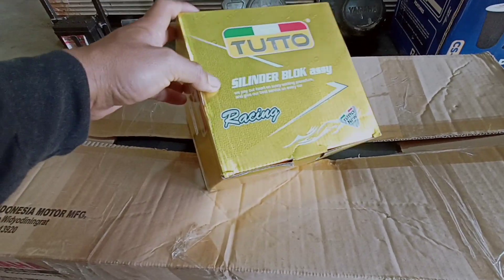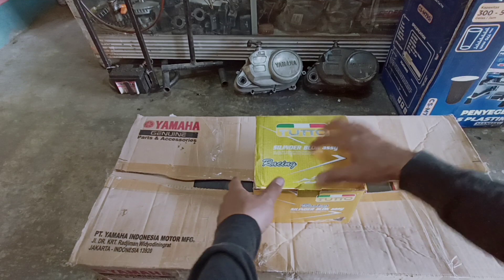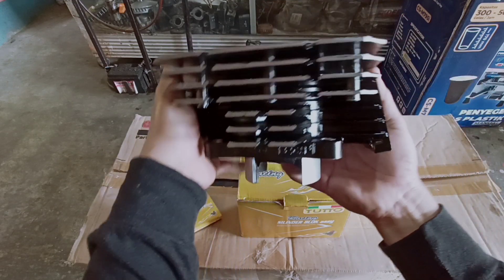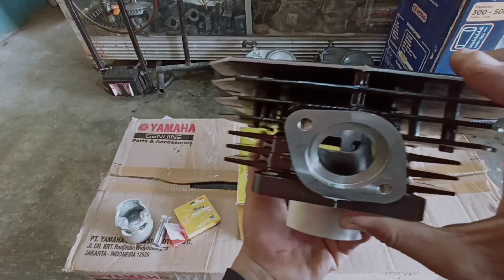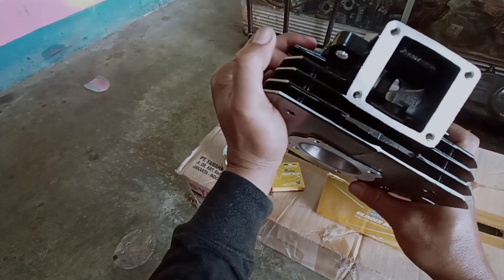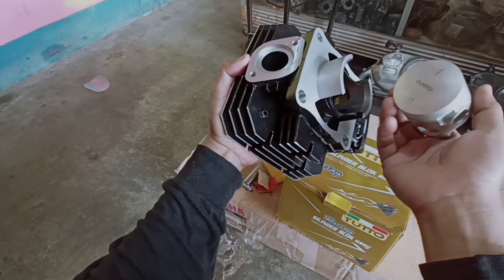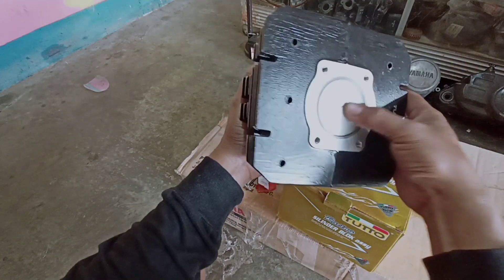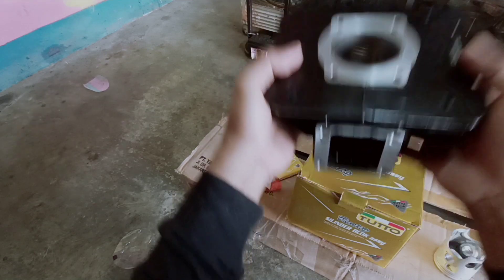silinder blok rx king seri y1 tutto racing,,,rekomended harga terjangkau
gaess ga usah bingung cari silinder blok yang tinggal pleukkk,nah tutto racing adalah  silinder blok yang udah disempurnakan atau lebih baik dari produk lokal yg lain,jelas dari segi kerapihan,mempunyai lubang lubang yg halus fhinising yang oke ,bobot juga lebih berat,sirip yg tebal,,,